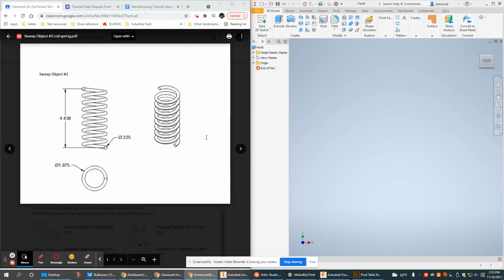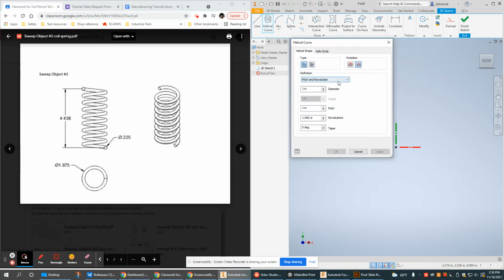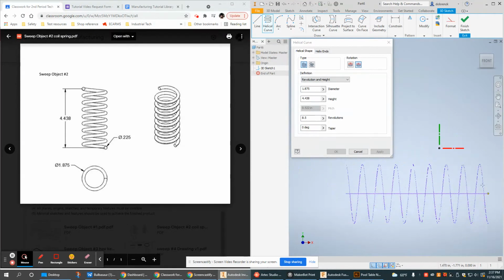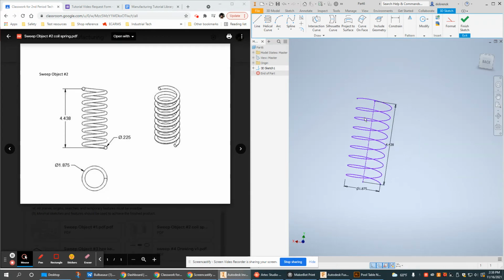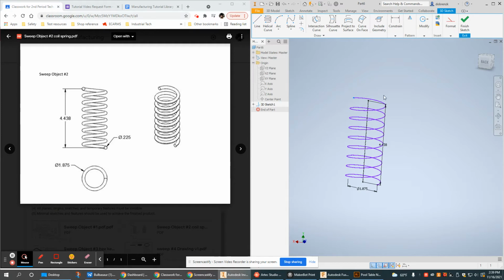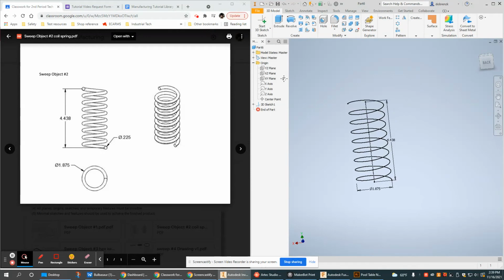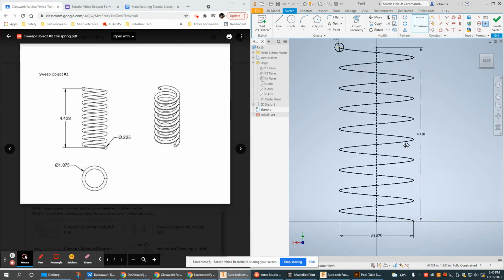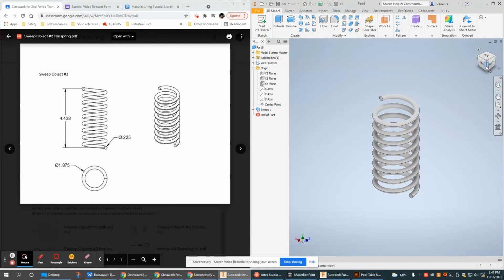Create a coil using a 3D sketch helical curve and the sweep tool Autodesk Inventor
This video demonstrates the use of the helical curve tool within the 3D sketch option of Autodesk Inventor to replicate a coil.